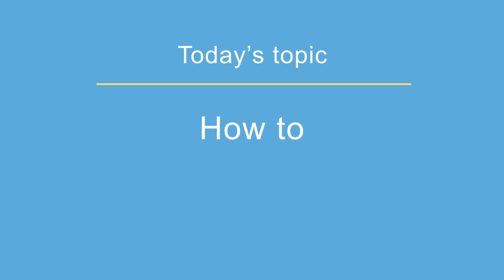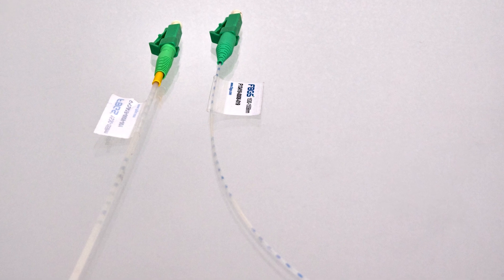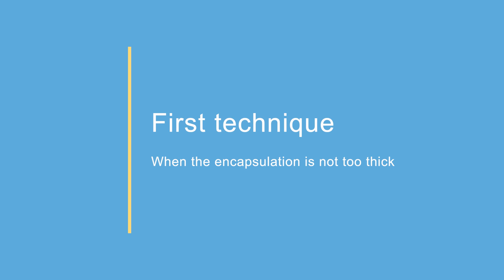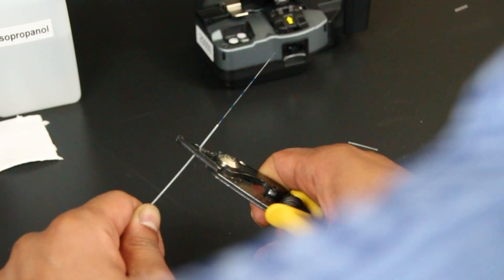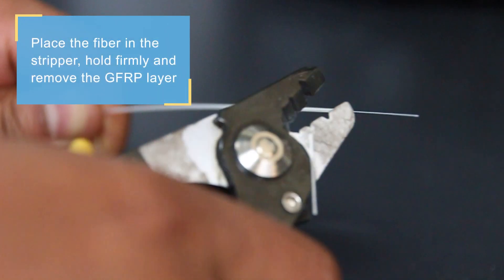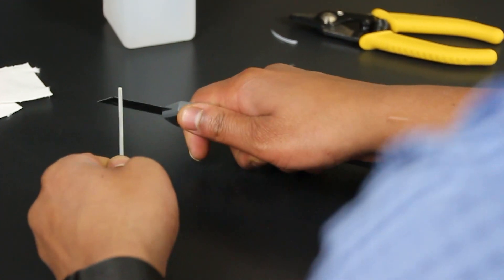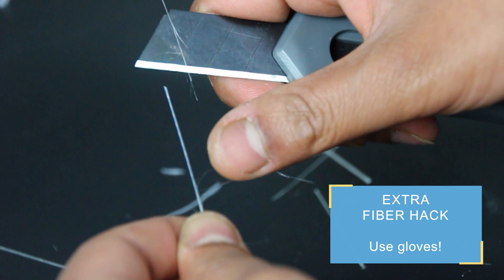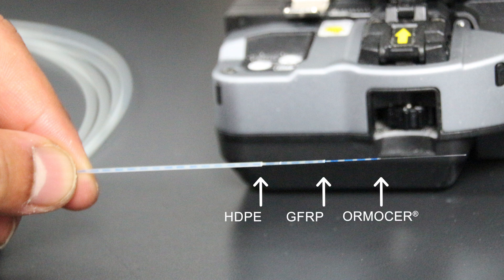FBGS - Fiber hacks from the lab - How to remove HDPE / GFRP encapsulation layers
In this video, we will show you how to remove the HDPE and GFRP encapsulation layers from an optic glass fiber.
FBGS's series "Fiber hacks from the lab" gives tips and tricks how to work with fibers.